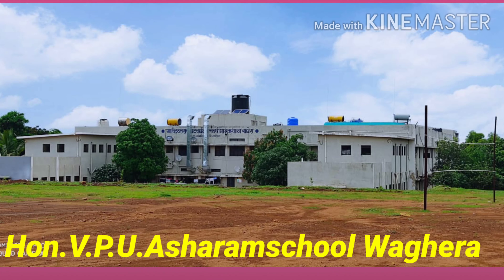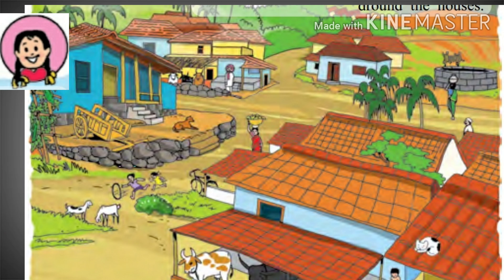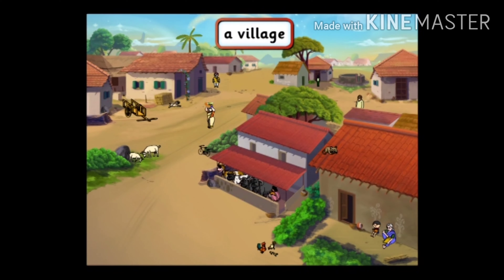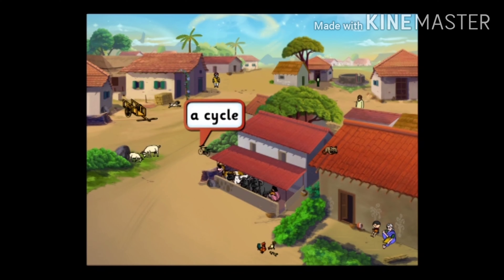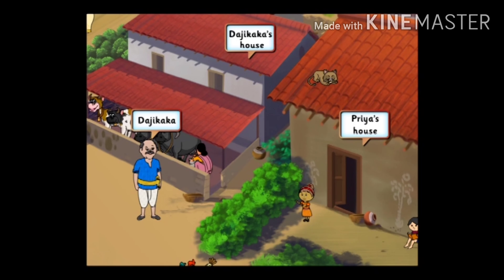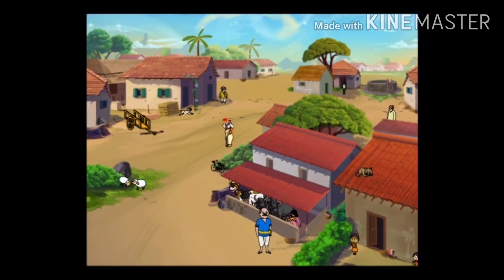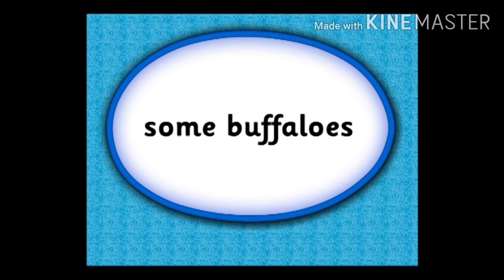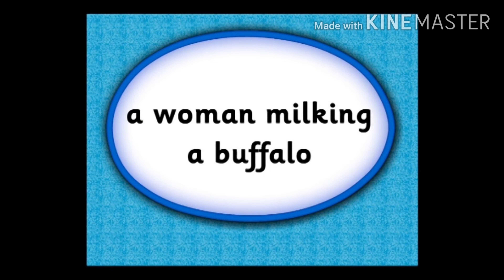Priya in the village ,std-3 ,sub- English Unit -one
created by -Mr Pradeep More (Asharam School Waghera)